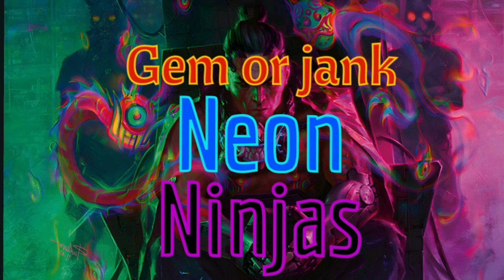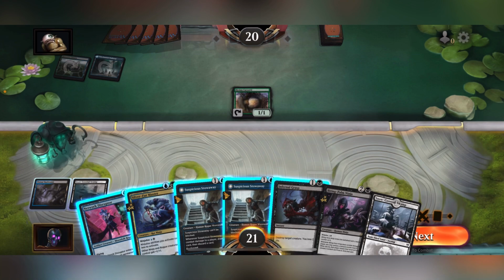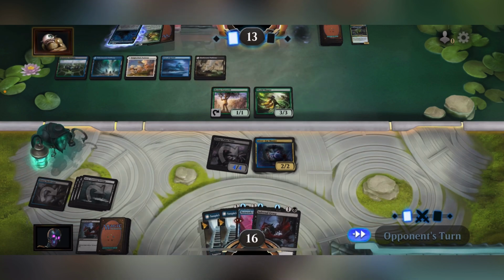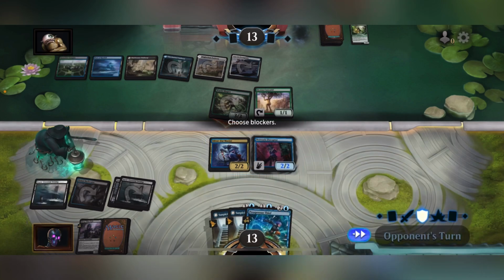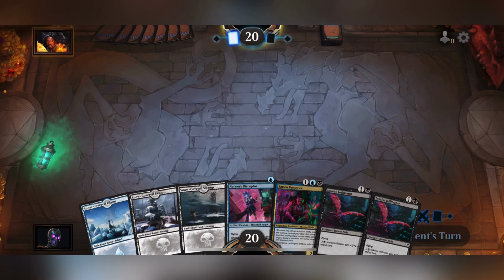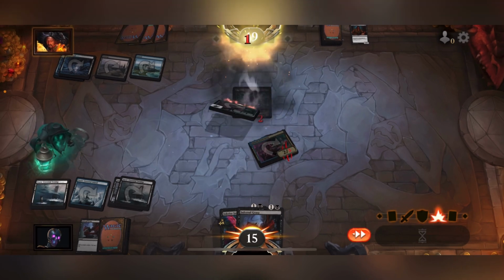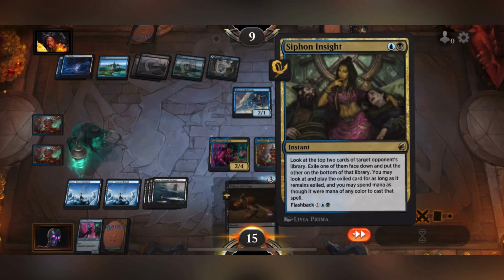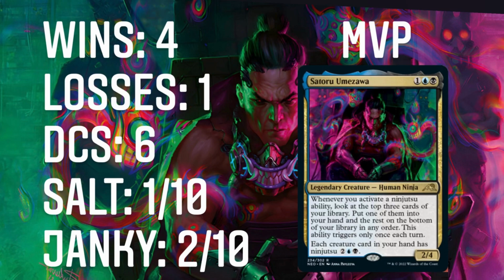Mtg arena - Gem or jank: Neon Ninjas.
What’s going on everyone DNinja89 here and I’m back with a exciting new deck. So Neon Dynasty is here and I saw one card and immediately had to build around it. I hope you enjoy the deck and the new set.

An awesome website for deck building.

Legal stuff.

All images and art belong to wizards of the coast.